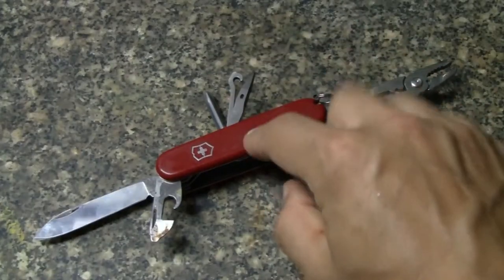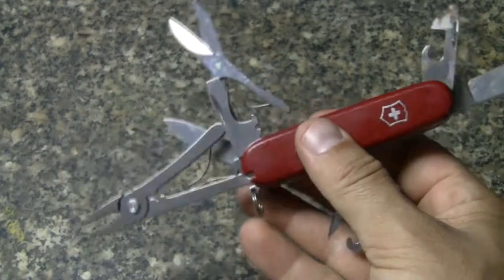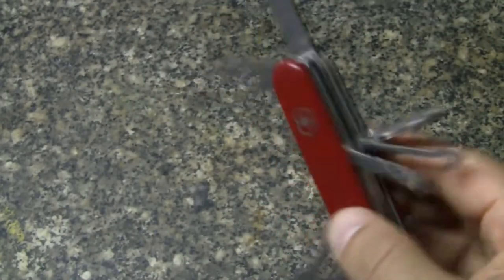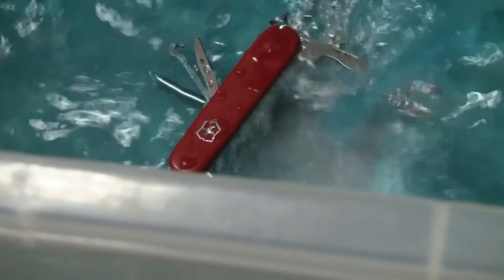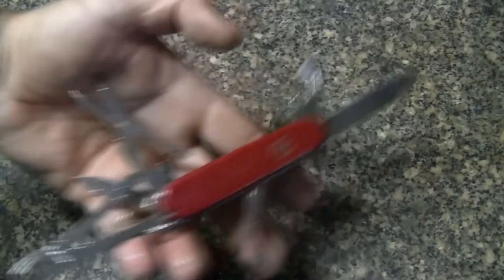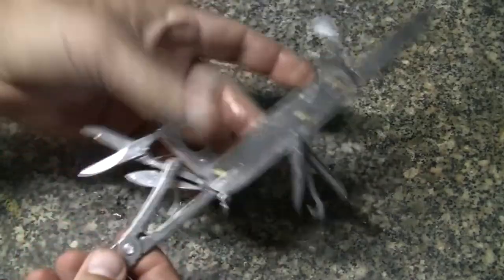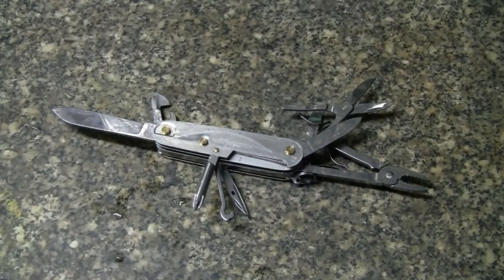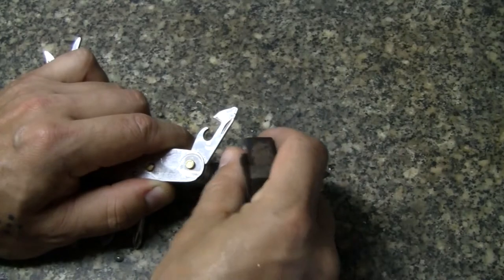Refurbishing a Victorinox Deluxe Tinker Pocket Knife